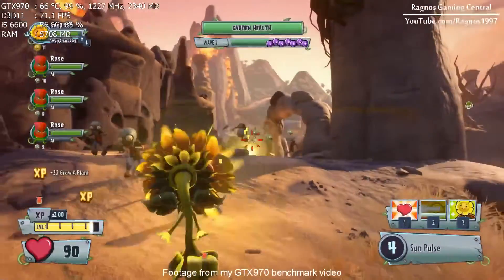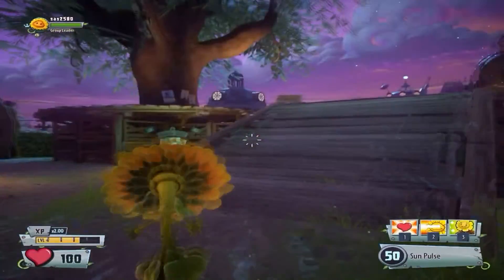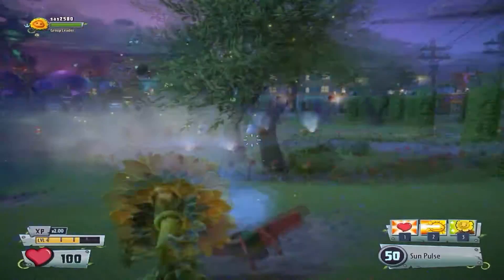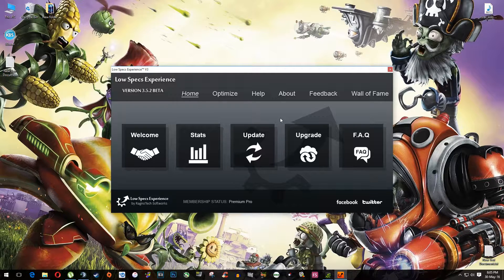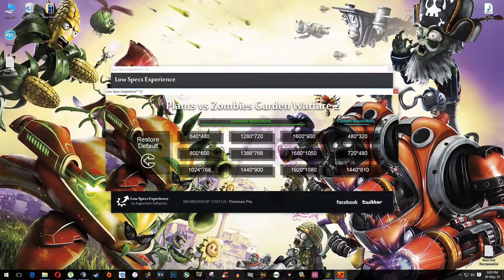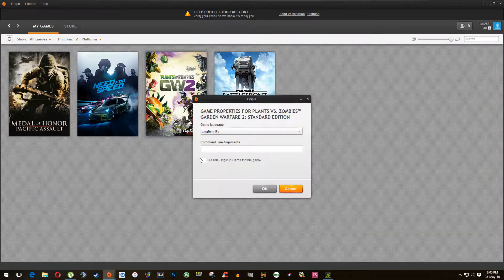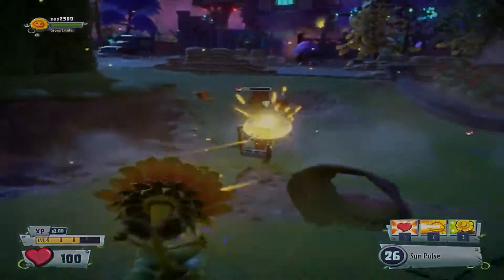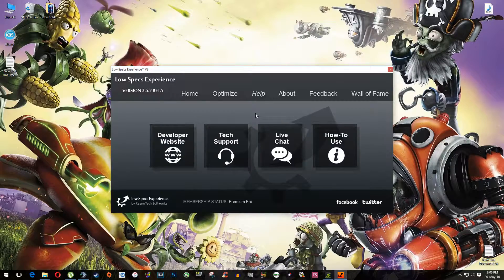How to Fix Lag/Play/Run Plants vs Zombies: Garden Warfare on LOW-END PC - Low Specs Patch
Are you tired of experiencing lag and poor performance while playing Plants vs Zombies: Garden Warfare on your low specs PC? Look no further! In this video, I will show you some simple steps to improve your game's performance and fix those annoying lag issues. I will walk you through the process step by step.  The only thing we'll need to make the optimization is a PC video game optimization tool called Low Specs Experience. This tool will optimize your game settings and help you get the most out of your low specs PC.